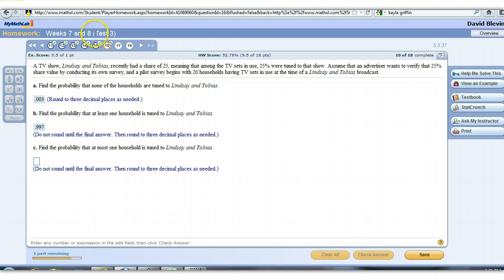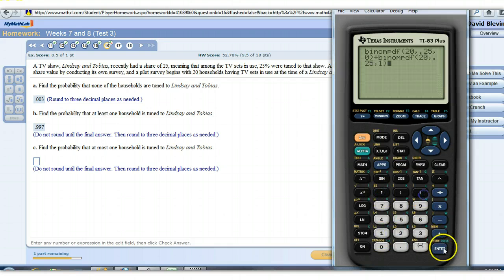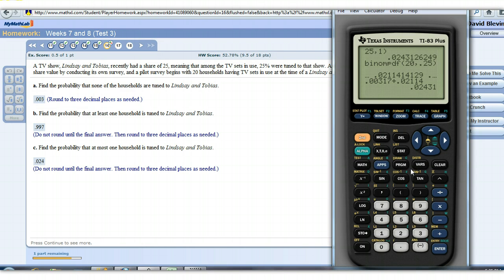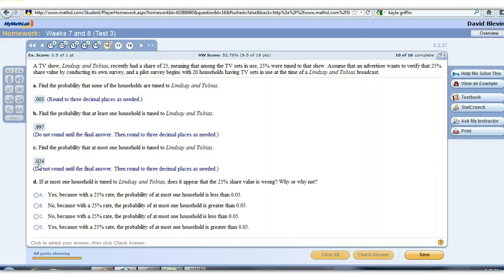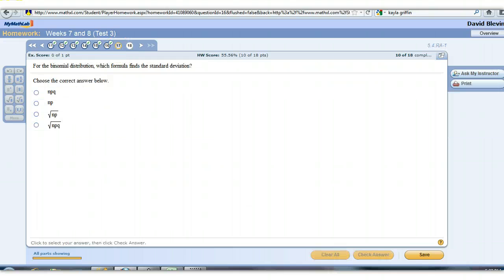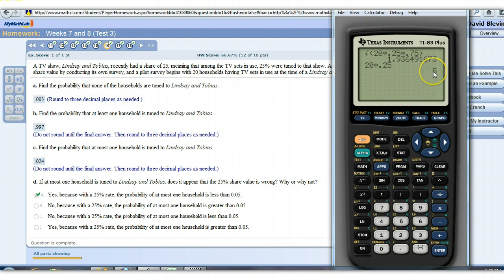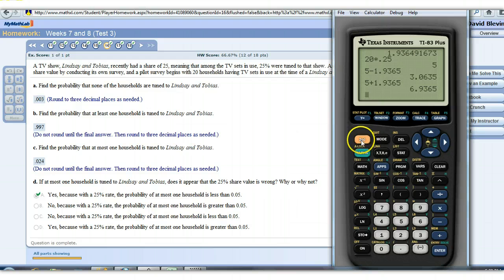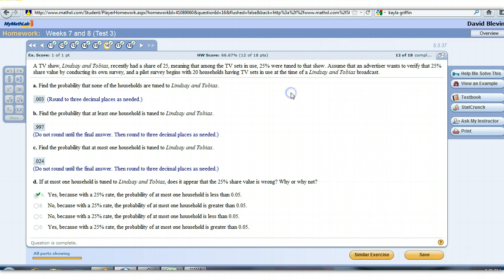Last of Binomial and Shortcuts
Binompdf and binomcdf again. Shortcuts to mean and standard deviation in binomial distribution.